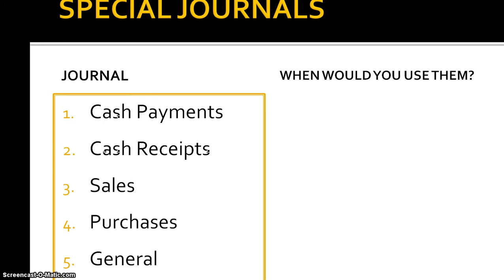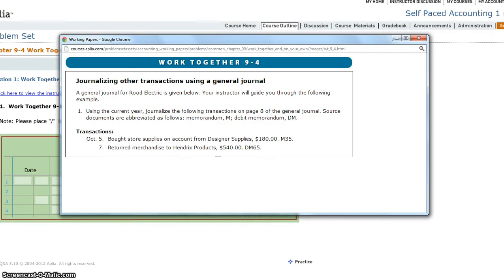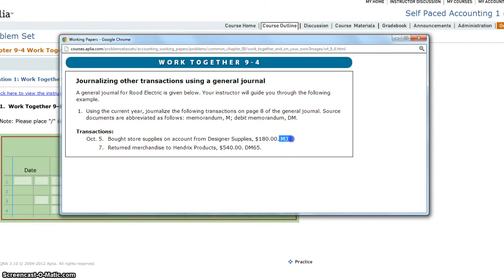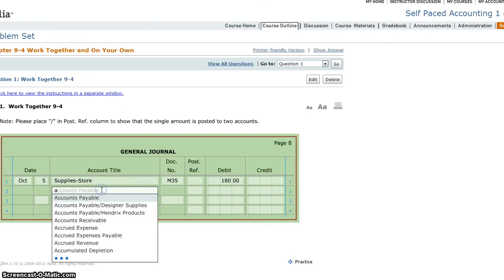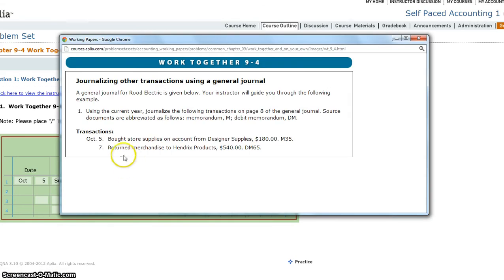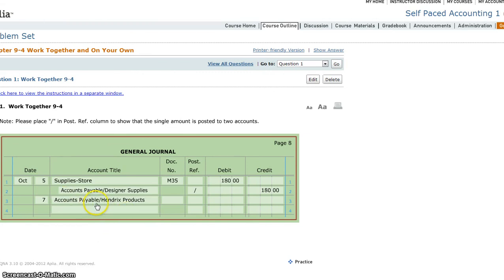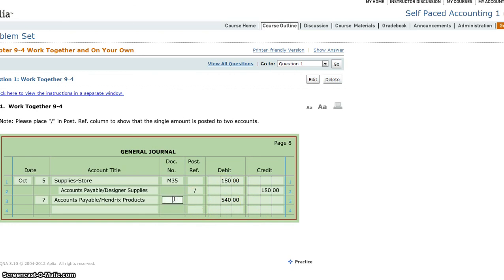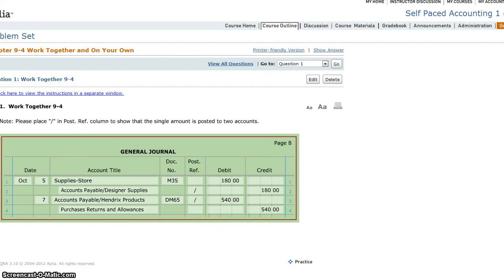Accounting - WT Problem 9-4